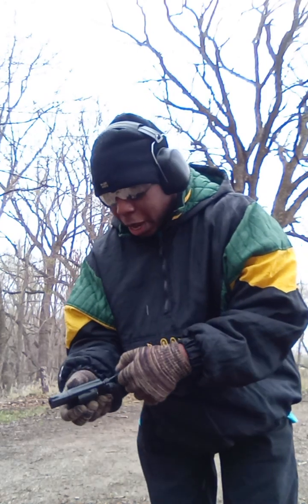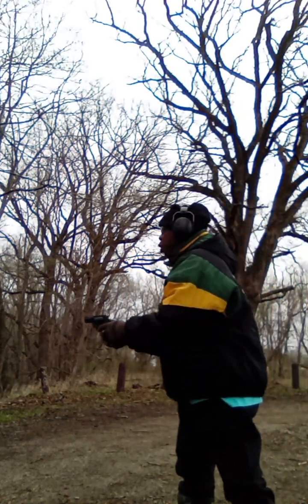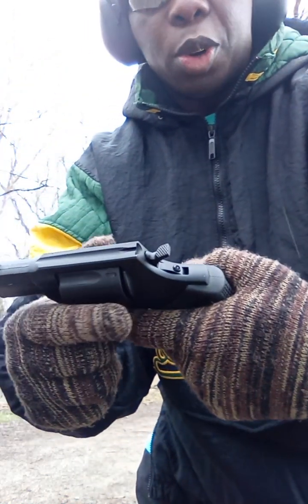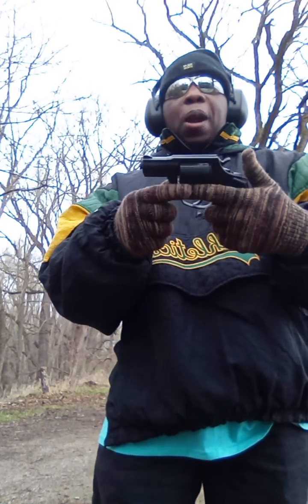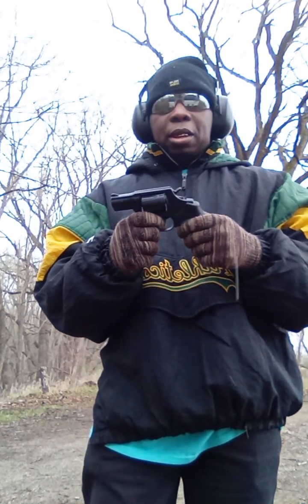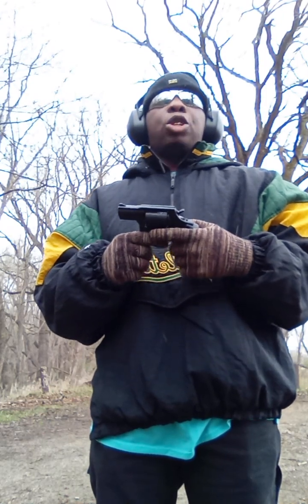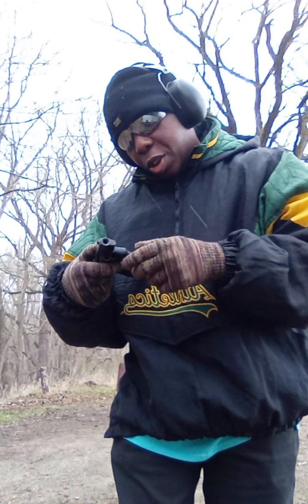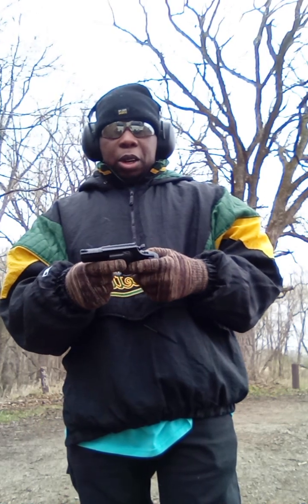Taurus Revolver!! ( 38 Special )